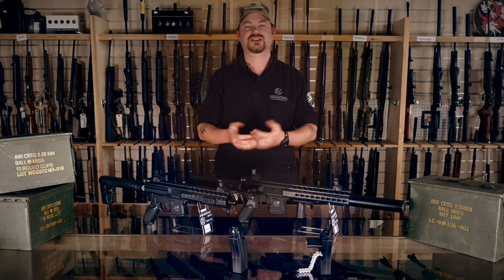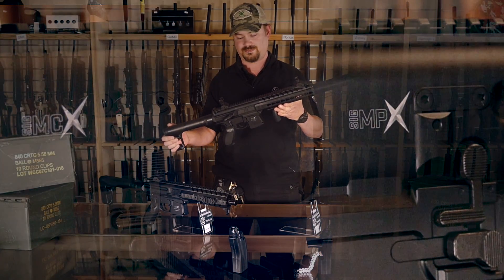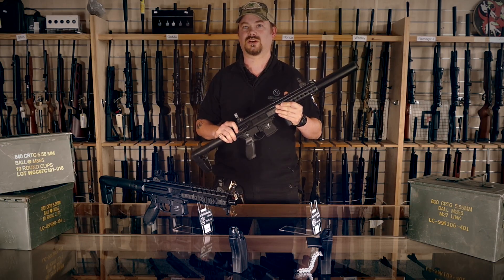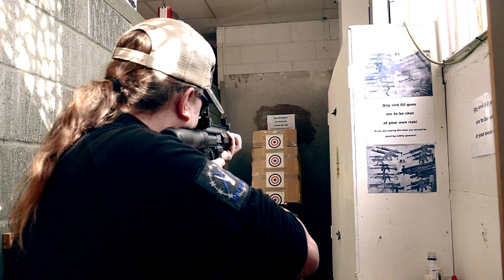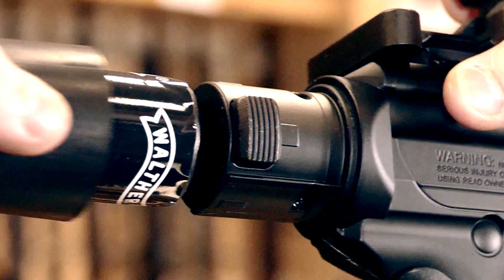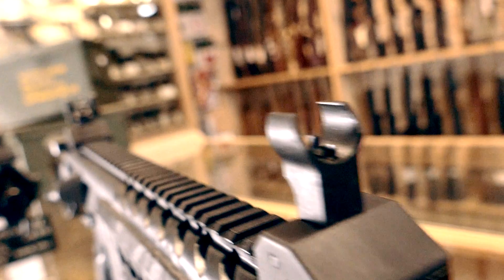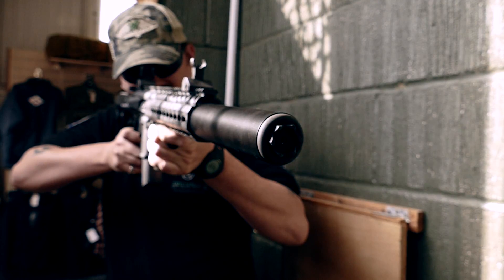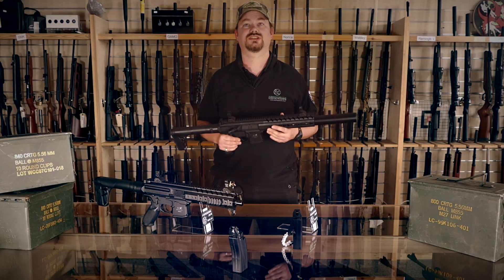Sig Sauer MPX&MCX HD 1080p